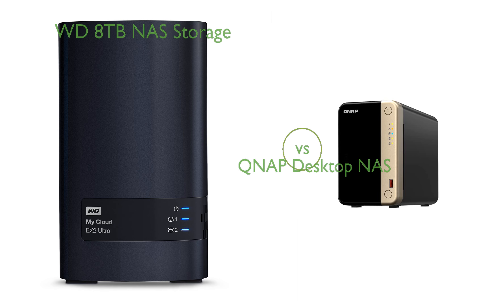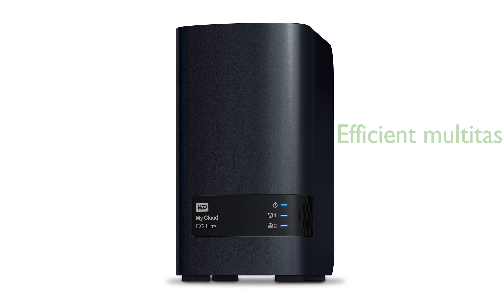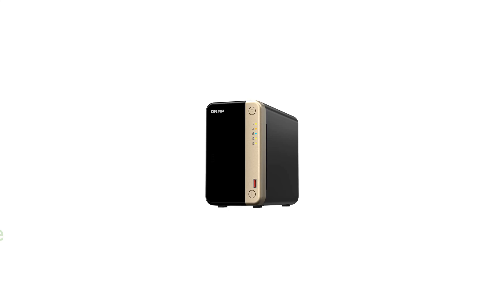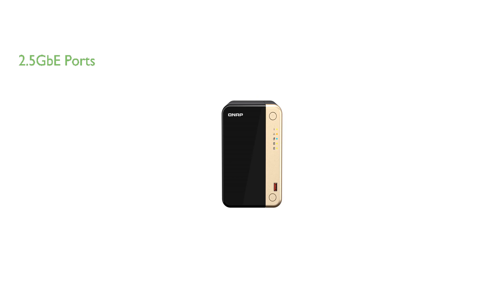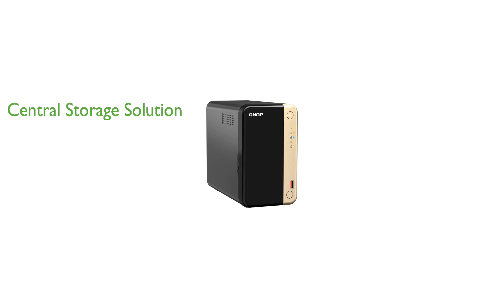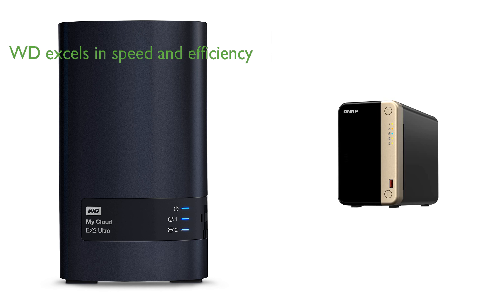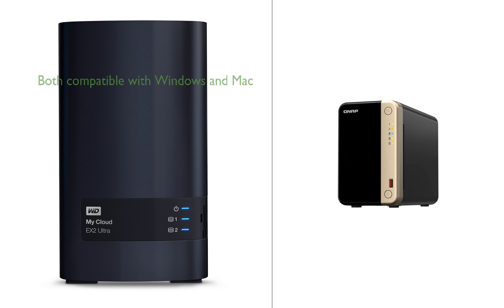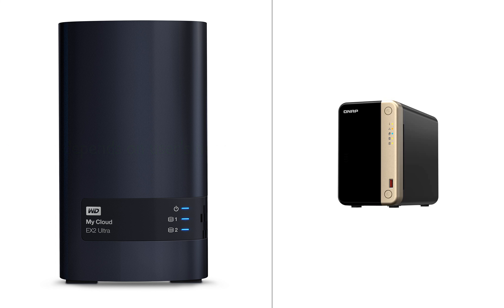Review: WD 8TB NAS Storage vs QNAP Desktop NAS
View WD 8TB NAS Storage on amazon

Dive into the world of network storage with our latest video, where we explore the impressive features of the WD 8TB NAS Storage and the QNAP Desktop NAS. The WD 8TB NAS Storage, driven by a robust 1.3 GHz dual-core processor, is a powerhouse of speed and efficiency. This device offers ultra-fast transfer speeds and seamless streaming, making it perfect for those who value speed above all else. Its impressive storage capacity of up to 16TB ensures you'll never run out of space for your files and data. Plus, its automatic syncing feature across all your computers simplifies file and folder sharing like never before.

On the flip side, the QNAP Desktop NAS, powered by an Intel Celeron quad-core processor, is all about reliability and efficient data storage. With dual 2.5GbE ports, it accelerates file sharing to new levels. Its dual M.2 PCIe Gen3x2 NVMe SSD slots allow for cache acceleration or SSD storage pools, offering flexibility in your storage setup. The QNAP device also comes with multiple USB 3.2 Gen 2 ports, delivering transfer speeds of up to 10Gb/s. Both devices are compatible with various versions of Windows and Mac OS, making them versatile and adaptable to your specific hardware and operating system needs. Tune in to our video to discover which of these high-performance network storage solutions best suits your needs!